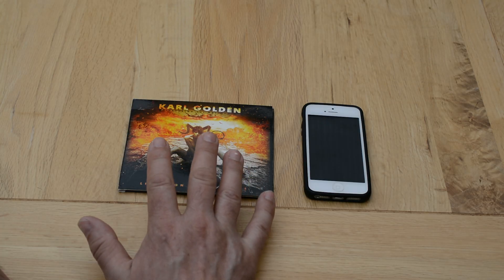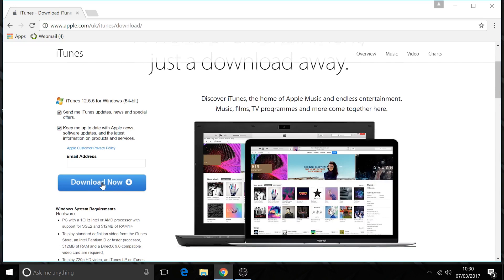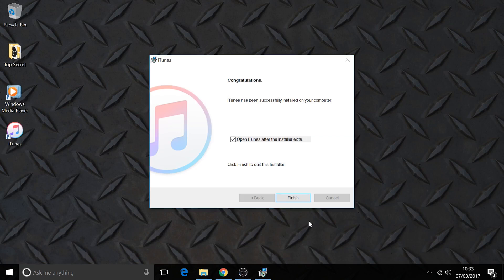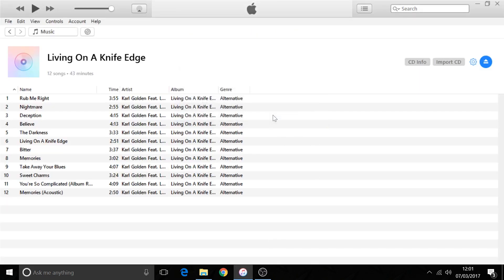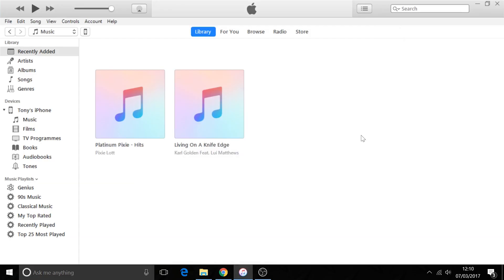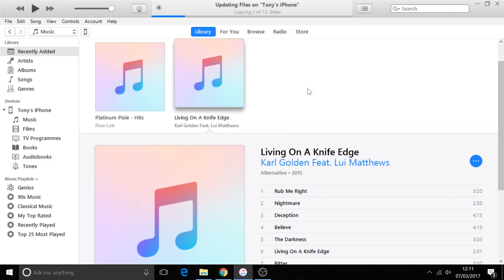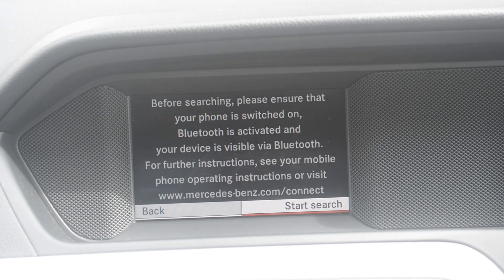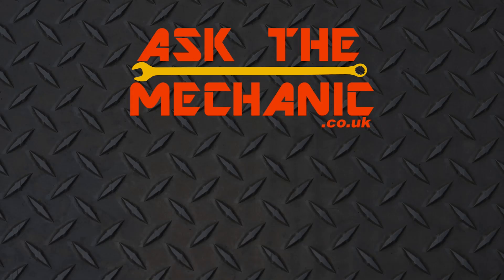Ripping CD to iPhone using iTunes and playing in car with Bluetooth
How to rip a CD to iPhone using iTunes and play through your car stereo with Bluetooth